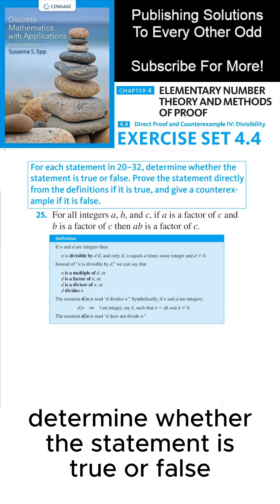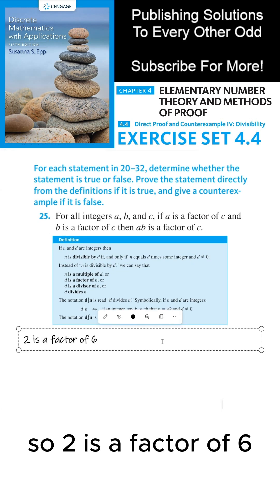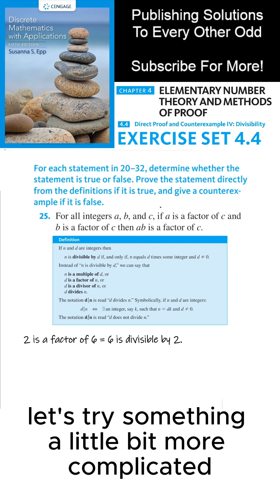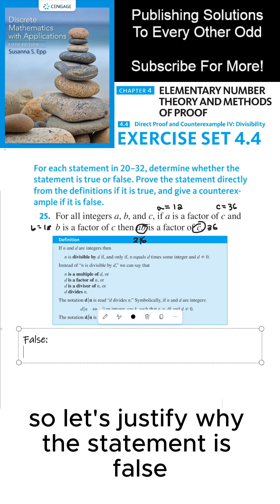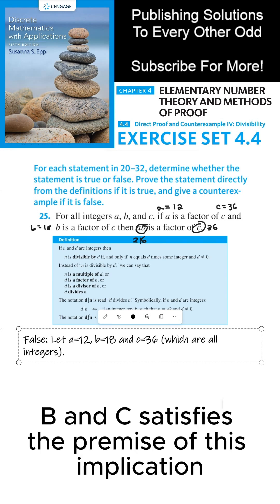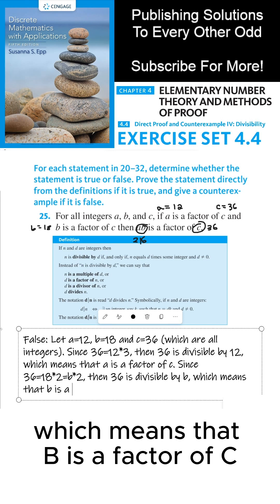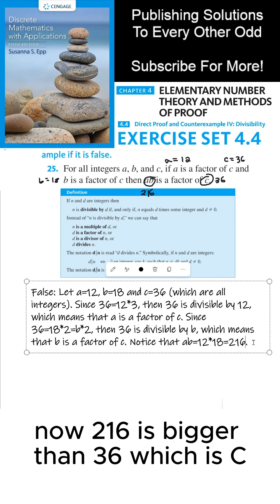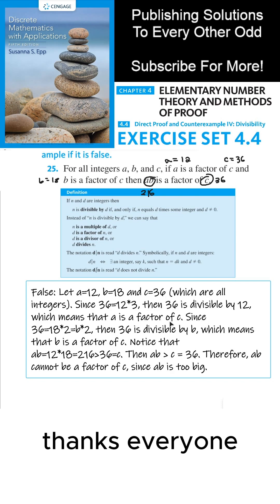(4.4.25) Evaluating a Statement about Factors: Does the Product of Two Factors Remain a Factor?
In this tutorial, I explore the truth value of a statement: "For all integers a, b, and c, if a is a factor of c and b is a factor of c, then ab is a factor of c." I start by defining a factor and then proceed to test the statement using two scenarios. In the first scenario, I take a as 2, b as 3, and c as 6, and show that ab is also a factor of c, thus the statement holds true. However, in the second scenario, I choose a as 12, b as 18, and c as 36, and demonstrate that ab is not a factor of c, thereby proving the statement false. This tutorial offers a detailed look at the process of evaluating mathematical statements through direct use of definitions, logical reasoning, and counterexamples.